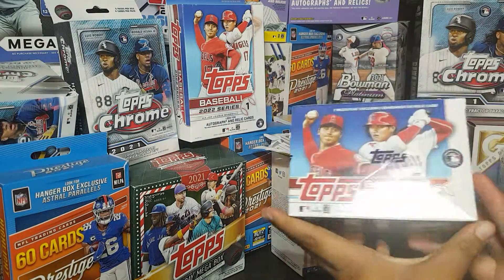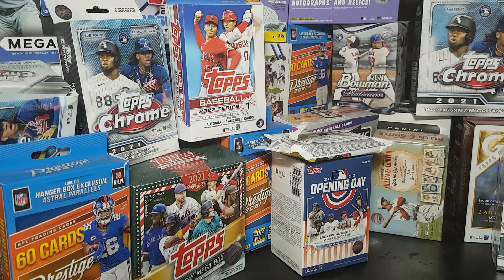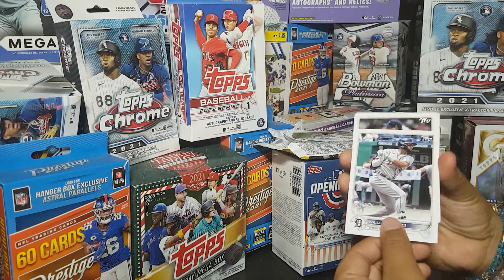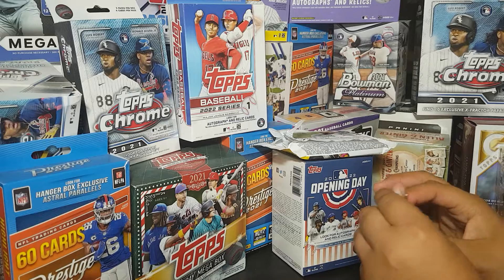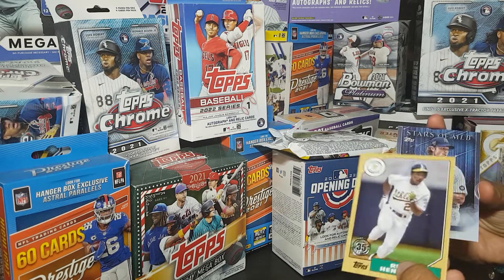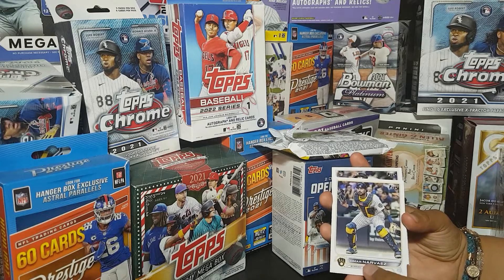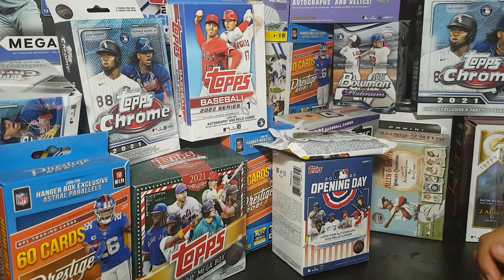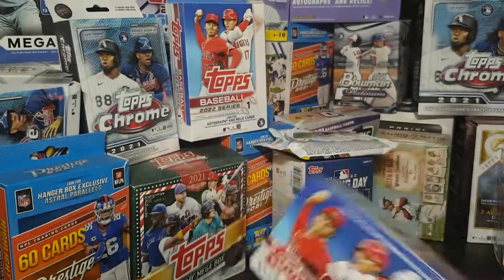2022 topps baseball series 1 blaster box